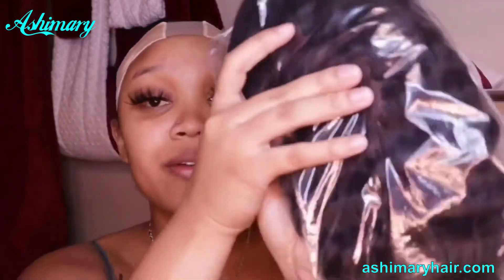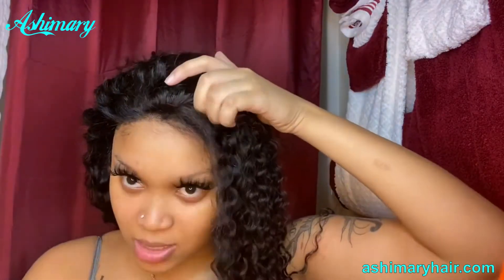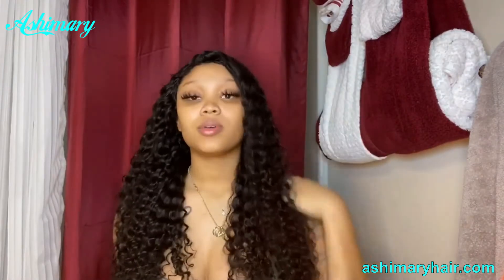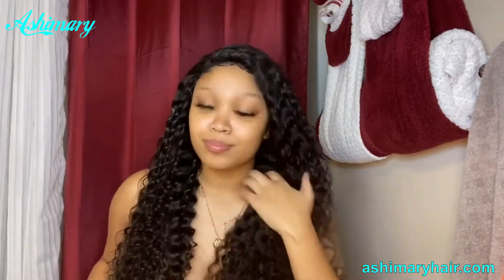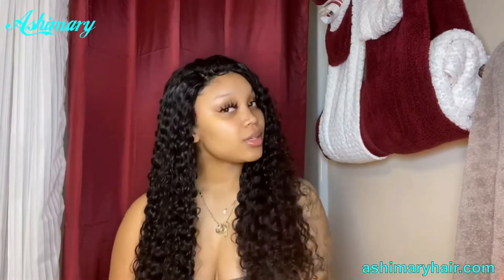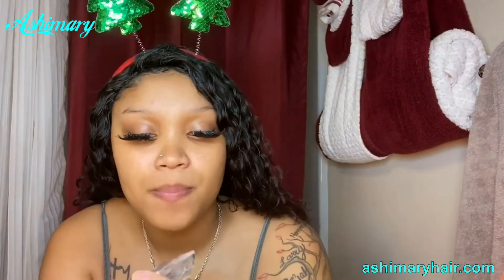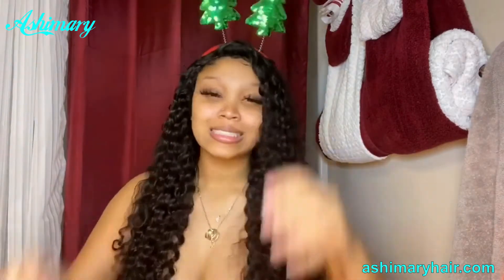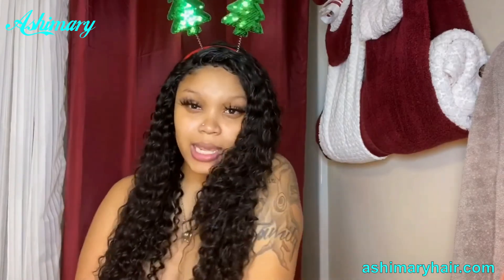13*6 Lace Frontal Wig Deep Wave Ft Ashimary Hair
Thank you for sharing by @It’s Tammaria

●▬▬▬▬▬▬▬▬▬❤Ashimary Hair❤▬▬▬▬▬▬▬▬●

Hair details: 180% density deep wave lace front wig 24inch

●▬▬▬▬▬▬▬▬▬❤Social Info❤▬▬▬▬▬▬▬▬●

#13*6lacefrontalwig